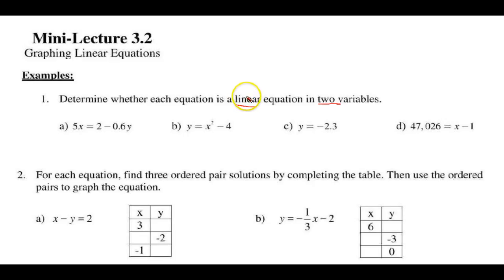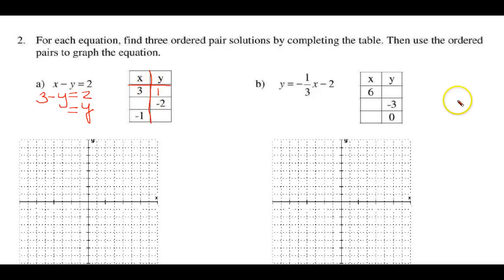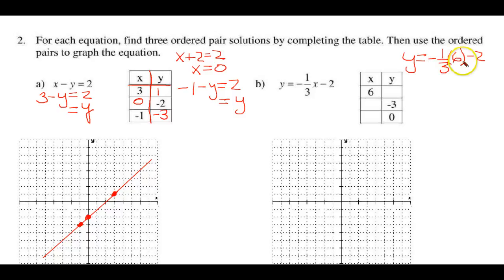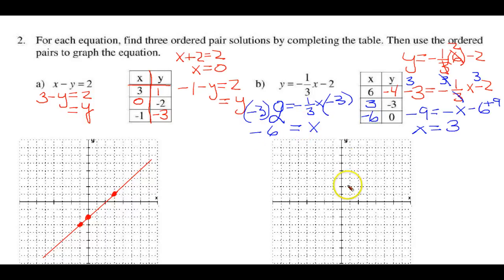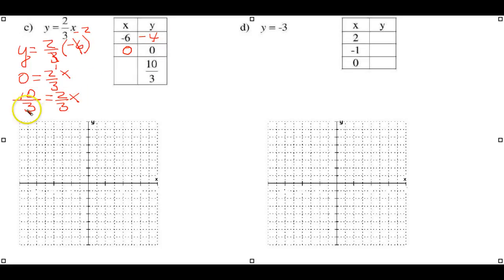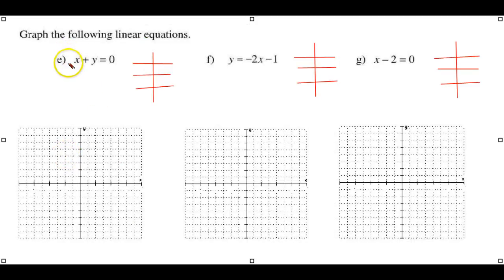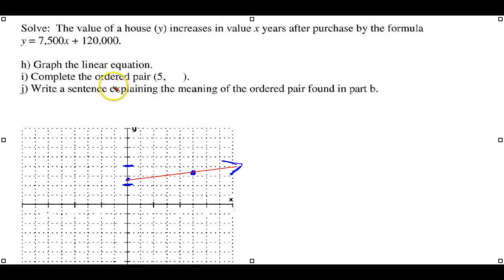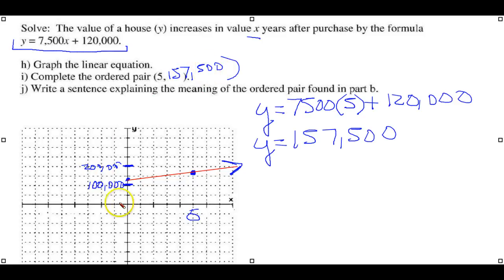nML 3.2 Graphing Linear Equations